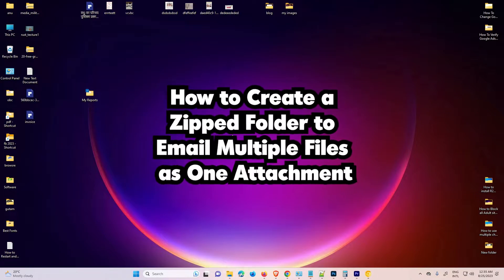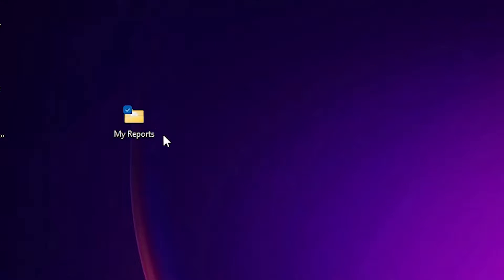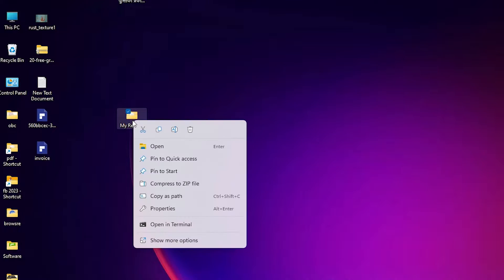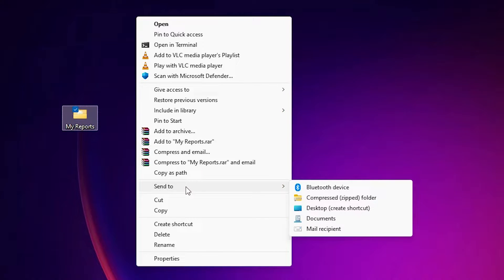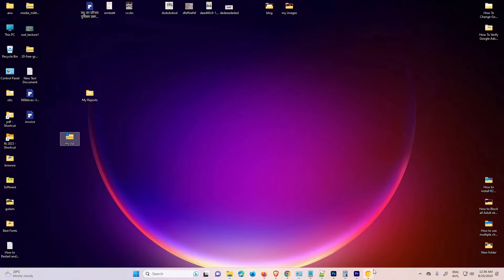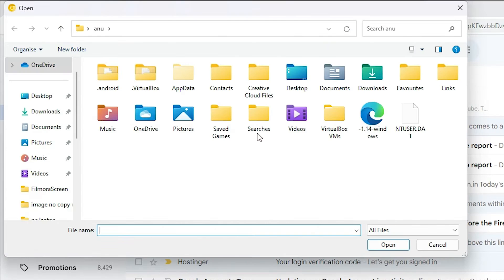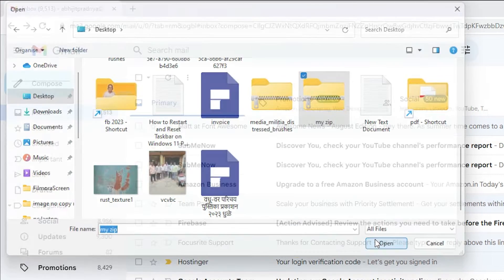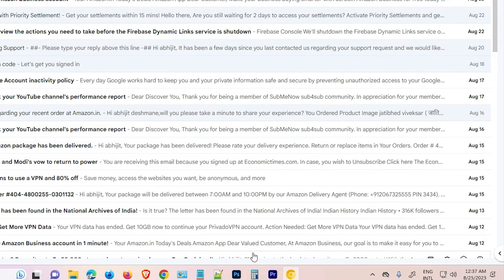How to Create a Zipped Folder to Email Multiple Files as One Attachment In Windows PC or Laptop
Learn how to easily create a zipped folder on your Windows PC or laptop to conveniently send multiple files as a single attachment via email. In this step-by-step tutorial, we'll guide you through the process of compressing files into a zip archive, saving you time and ensuring that your attachments stay organized.

By creating a zipped folder, you can reduce the overall size of your attachments, making it easier to send them over email and preventing any compatibility issues. Whether you're sharing documents, images, or a combination of different file types, zipping them into a single folder streamlines the process. Plus, it's a useful skill for both personal and professional communication.

If you have any questions or need further assistance, our team is here to help.